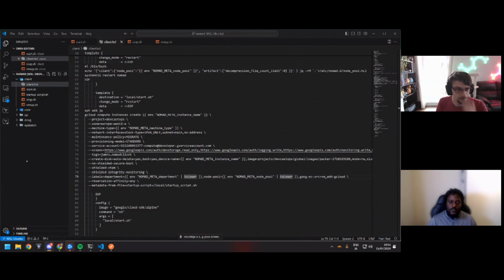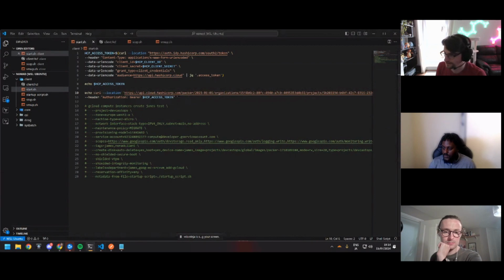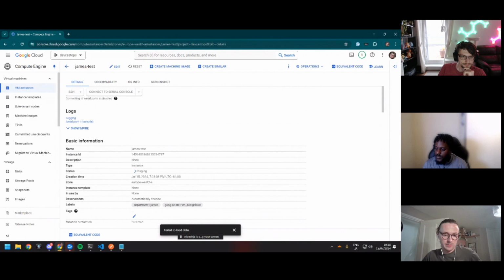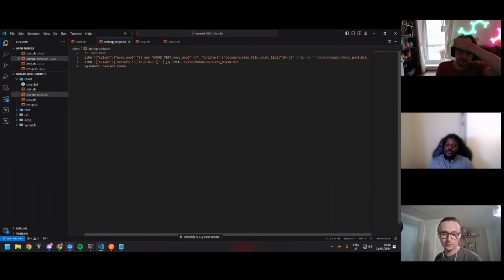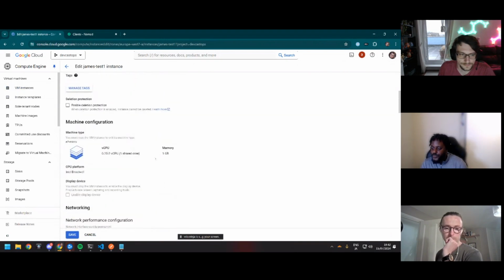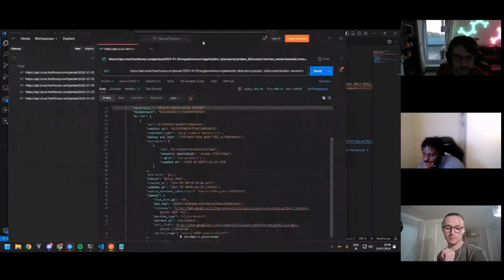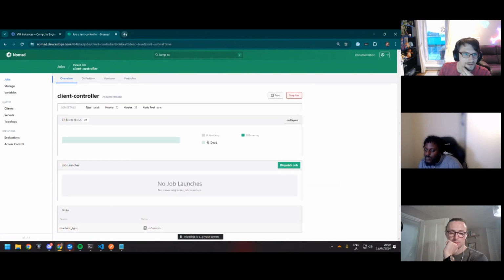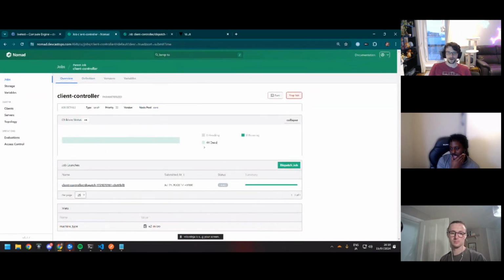EP54: Consuming our golden packer images